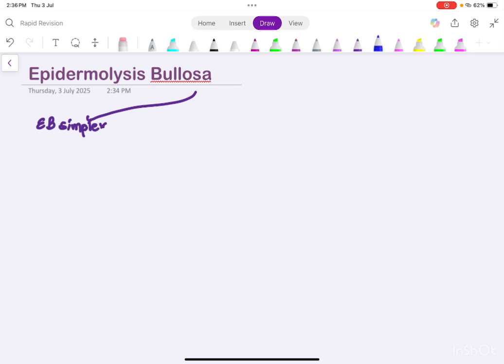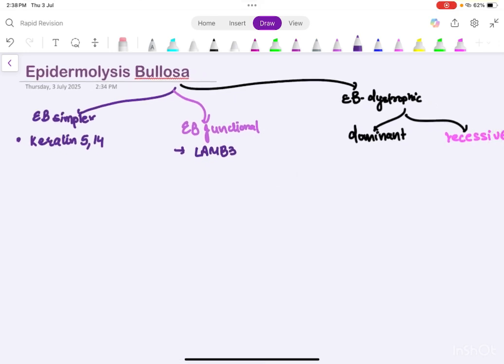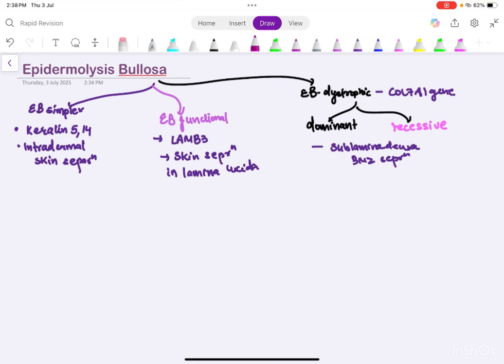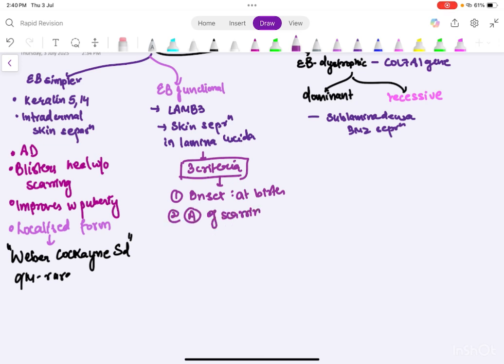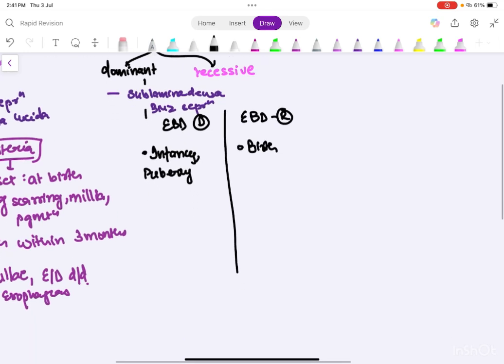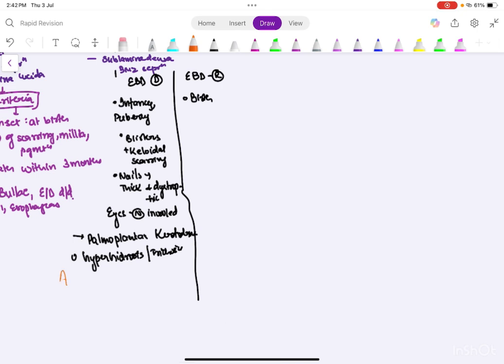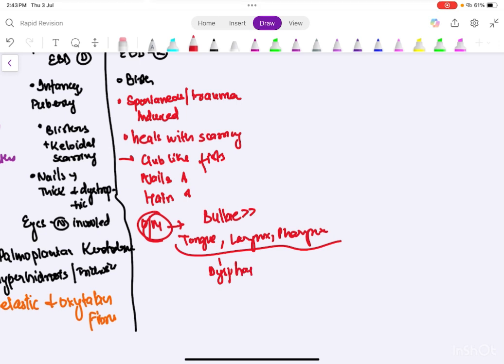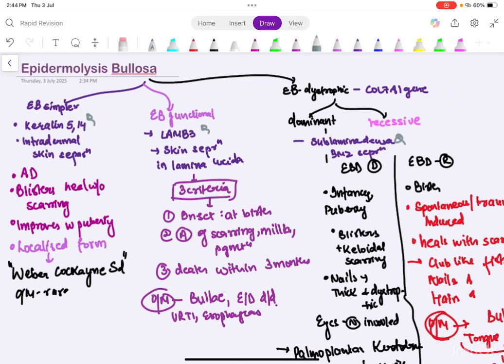Epidermolysis Bullosa Oral Pathology